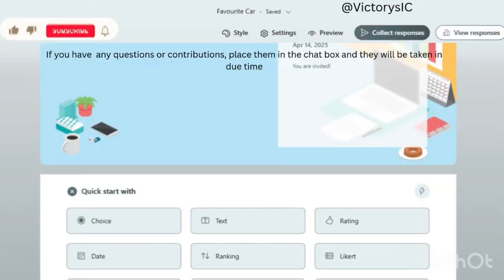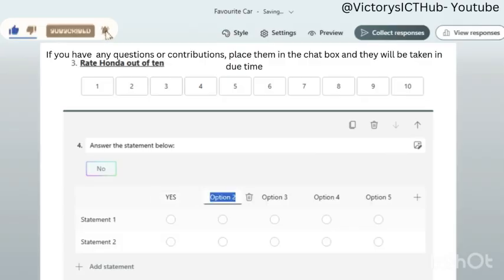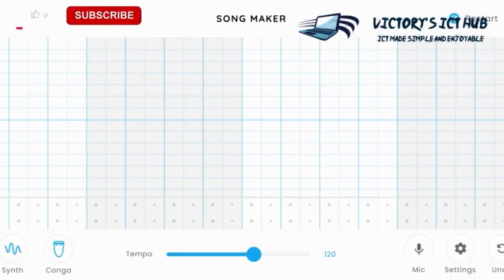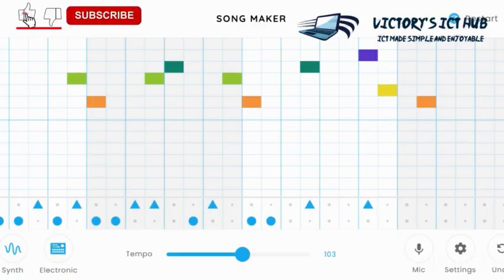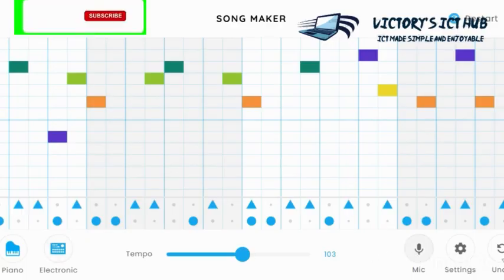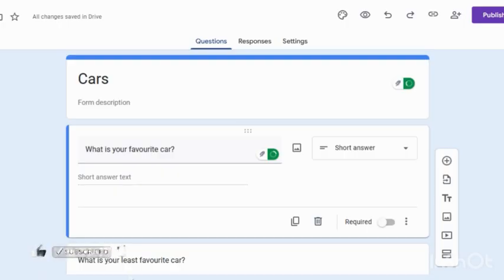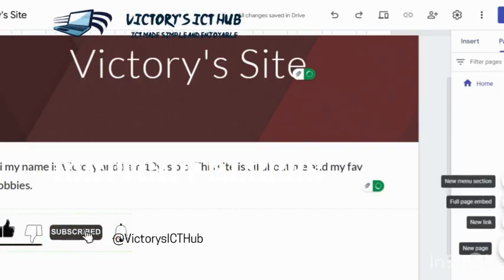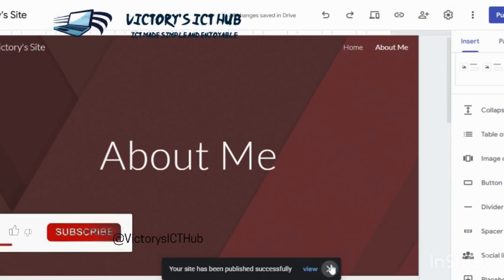Pre Easter Tutorials Collection